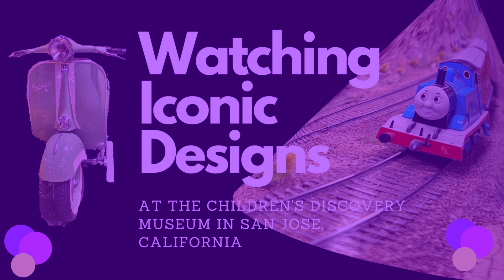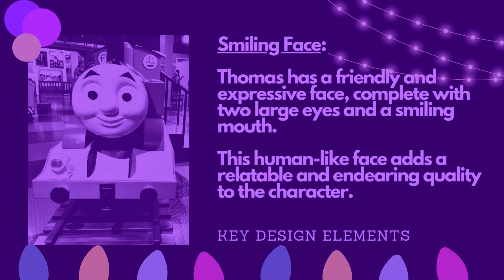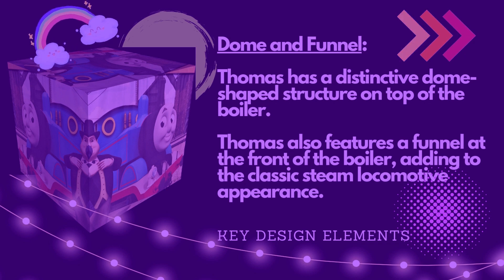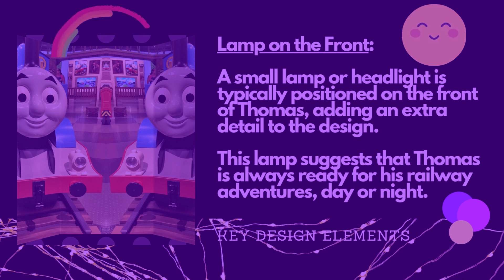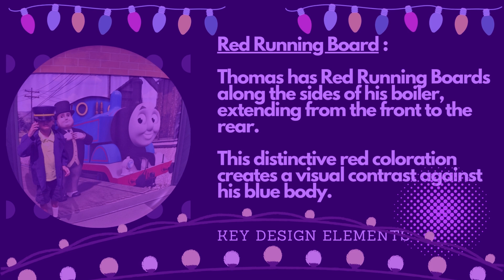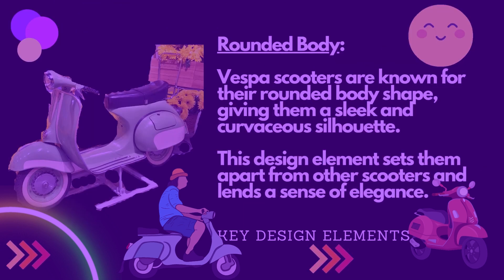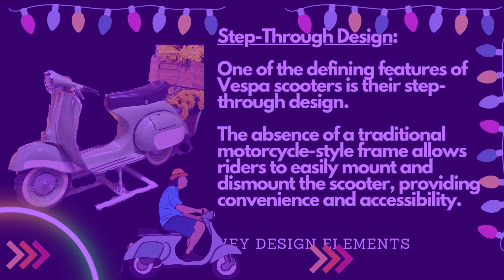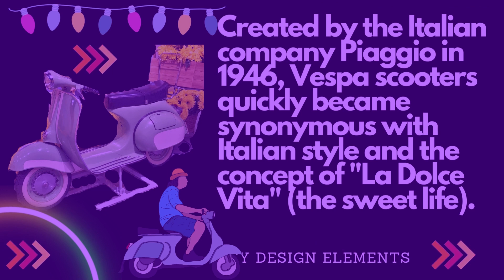Design Perspectives: Thomas and Vespa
Design Perspectives: Thomas and Vespa. A Story Video. The design of both Thomas the Tank Engine and Vespa scooters is a captivating fusion of form and function. Thomas embodies the timeless charm of steam locomotives with his blue body, smiling face, and distinctive number "1." Vespa scooters, on the other hand, epitomize Italian elegance and urban mobility, boasting rounded bodies, single headlights, and chrome accents. Watching exhibits featuring these designs at the Children's Discovery Museum in San Jose was a visual treat. The meticulously crafted models and displays showcase the intricate details and artistry of both Thomas and Vespa. The exhibits allow visitors to appreciate the thoughtfulness behind their design, fostering a deeper understanding and admiration for these iconic creations. The fusion of playfulness, innovation, and aesthetics embodied by Thomas and Vespa was truly a delight to behold at the museum for Mr. M, igniting a sense of wonder and appreciation for the art of design.